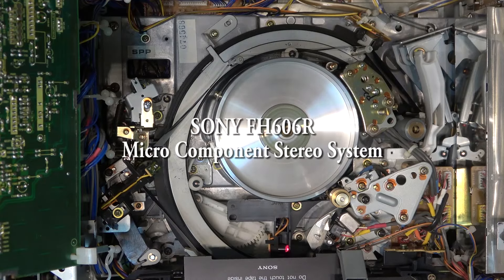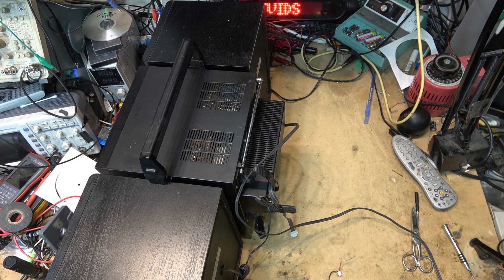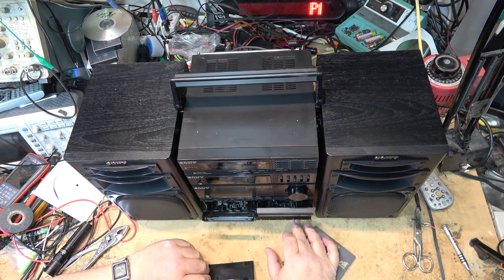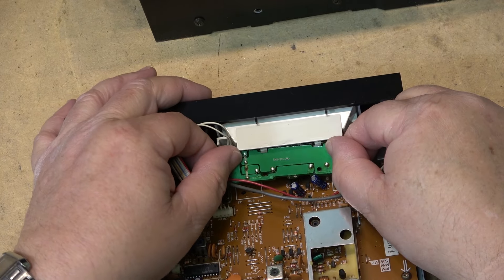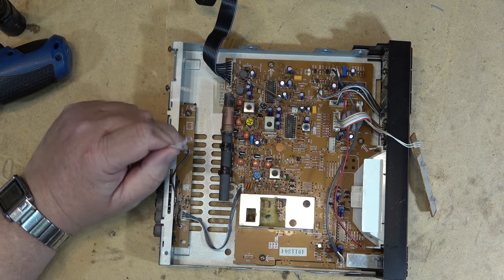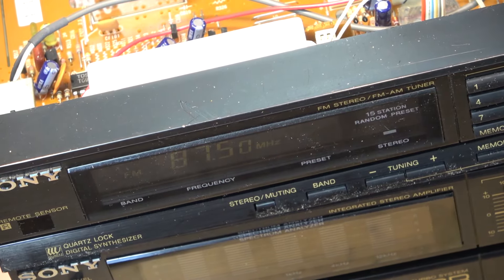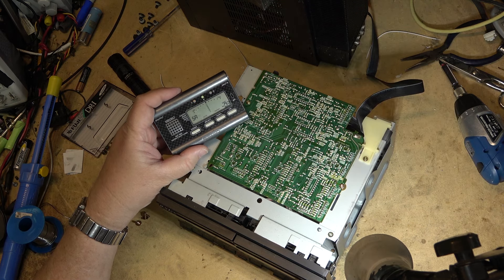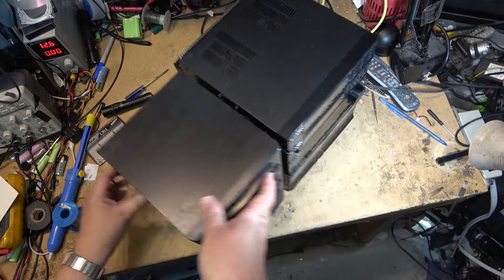Sony FH606R Tuner Light Replacment and Cassette Deck Speed Calibration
Its a half decent sound Sony Mini system